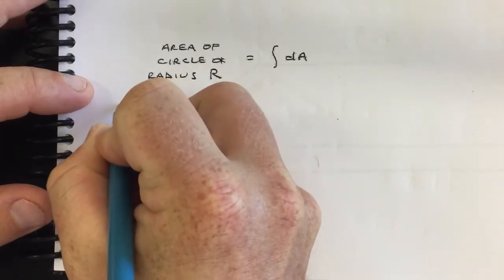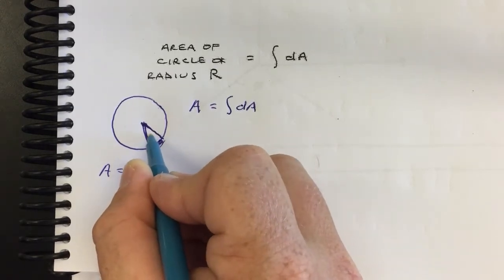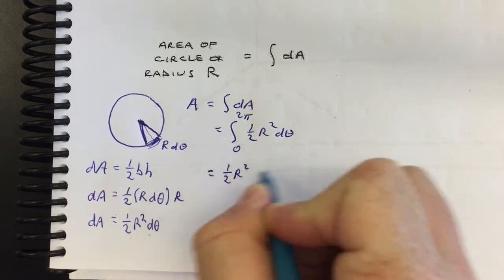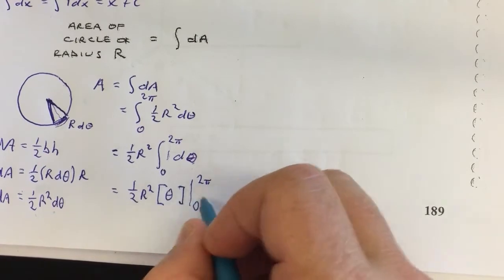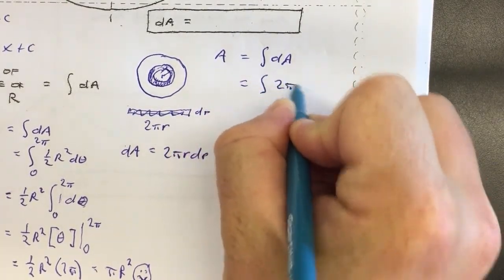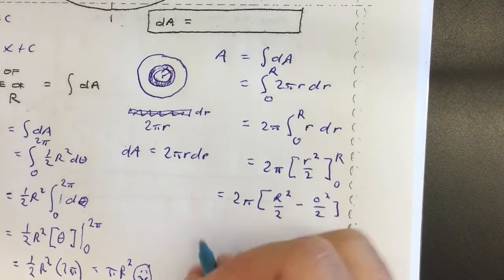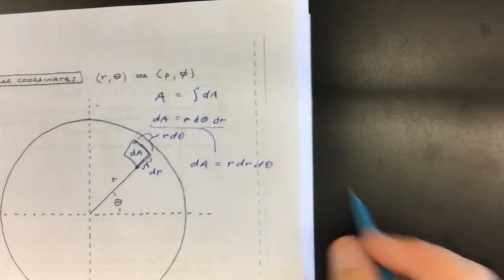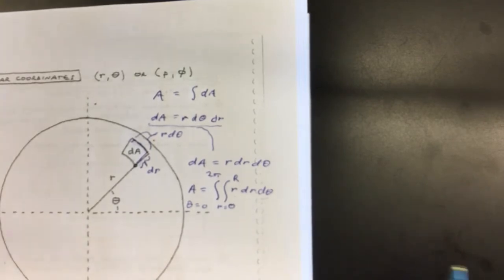Area Elements (dA) in Polar Coordinates: Introduction to Integrals and Double Integrals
We'll derive the area of a circle three ways; by dividing it up into "pizza slices," "pineapple rings," and "pineapple bits." This is a nice way to understand what integrals actually do - they add up a bunch of tiny things - and a nice way to be introduced to a double integral. In each case, the total area (A) is the sum of the bits of area (dA). The tiny bit of area dA is (1/2)R^2 d(theta) for pizza slices, 2 pi r dr for pineapple rings, and r dr d(theta) for pineapple wedges. The last approach generates a double integral.